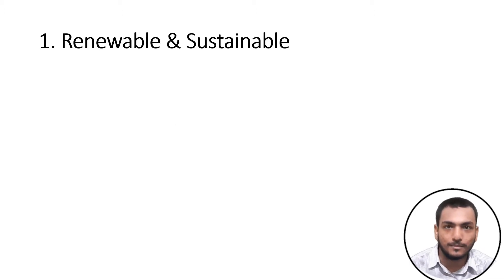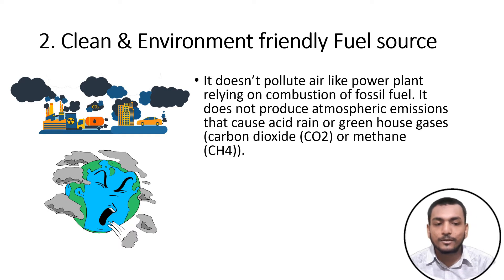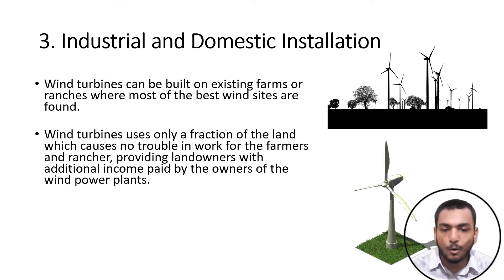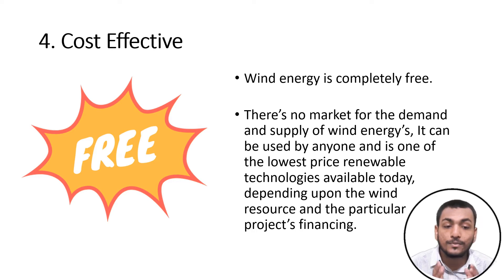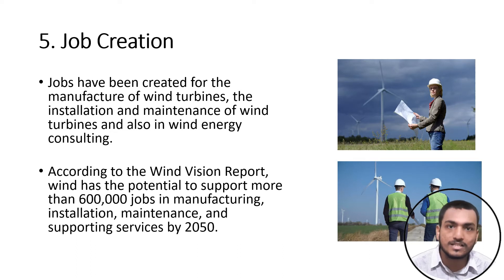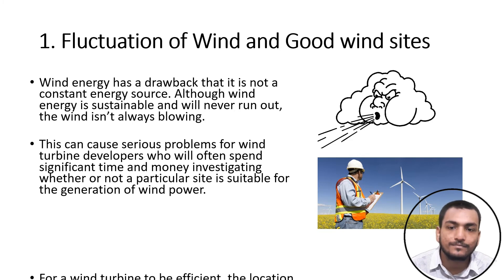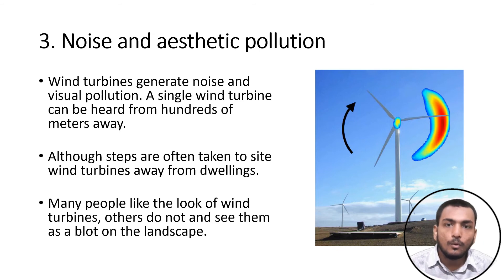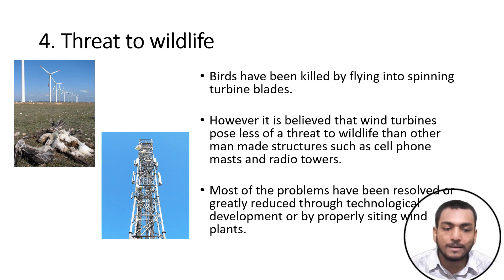Advantages and disadvantages of Wind energy [ In Points ] 2020 | Merits and Demerits | Pros and Cons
Advantages and disadvantages of Wind energy [In Points] 2020.
In this video, i am going to teach you about "advantages and disadvantages of wind energy.

About Channel:
Thanks for visiting, Helsite YouTube channel, This YouTube channel is regarding Advantages and Disadvantages, here content mainly divided into various categories such as Science related pros and cons, technology related merits and demerits, Health related advantages and disadvantages, etc.

Here we upload fresh and genuine content regarding advantages and disadvantages​, which helps to educate your self in the right way with the right data.